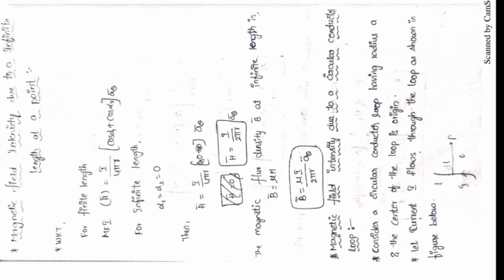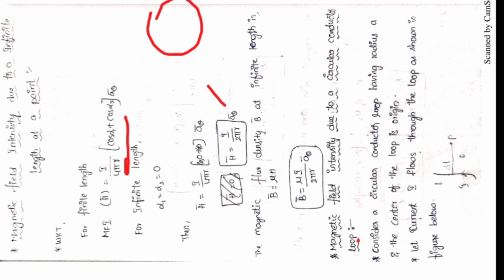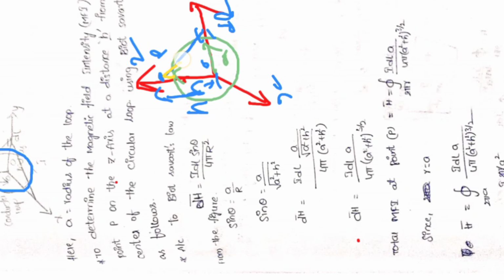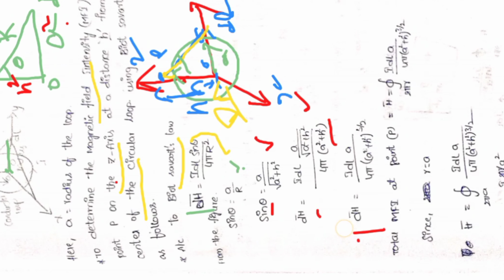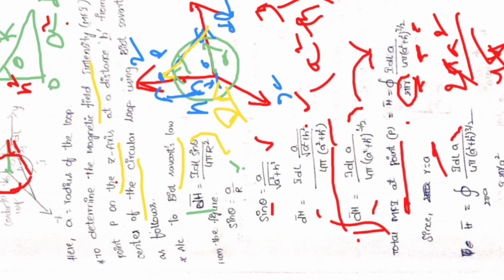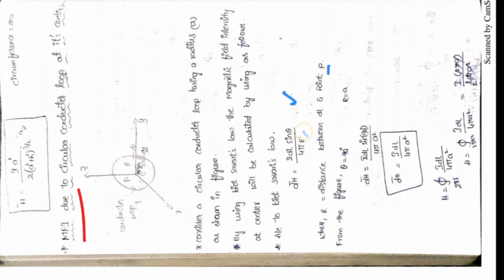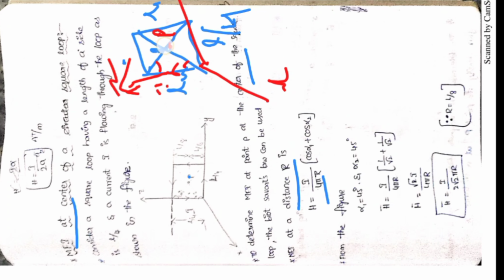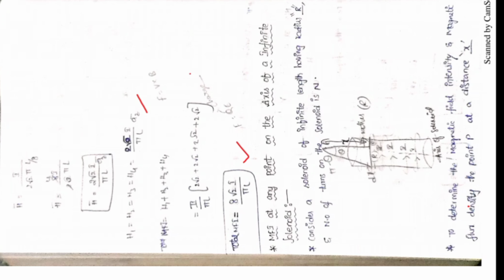MFI DUE TO CIRCULAR CONDUCTOR | MAGNETOSTATICS | UNIT III | ENGINEERING ELECTROMAGNETICS | lec #3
MFI DUE TO CIRCULAR  and  square CONDUCTOR  | UNIT III  | ENGINEERING ELECTROMAGNETICS | lec #3

CHAPTER I
ELECTROSTATICS👇

CHAPTER II
CONDUCTORS AND DIELECTRICS 👇

CHAPTER III
MAGNETOSTATICS